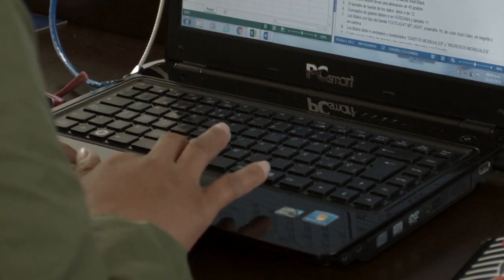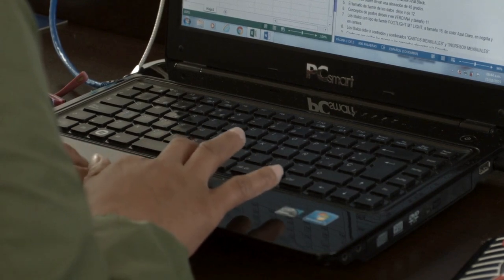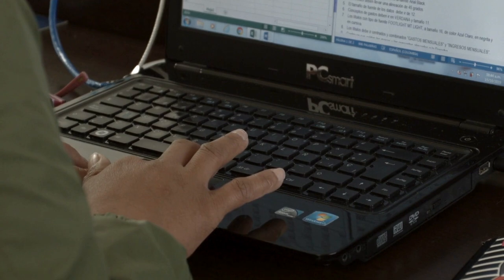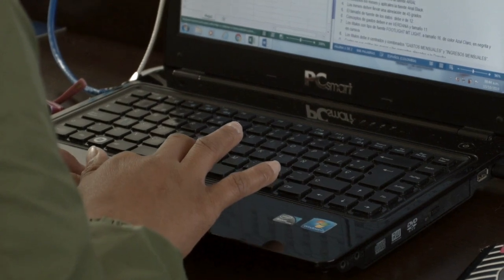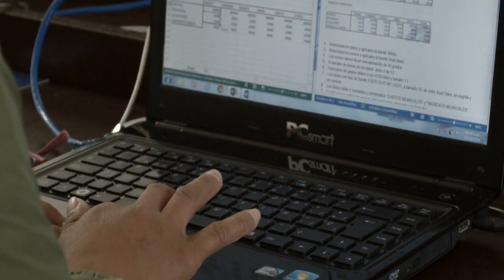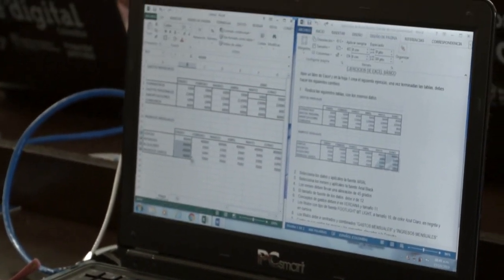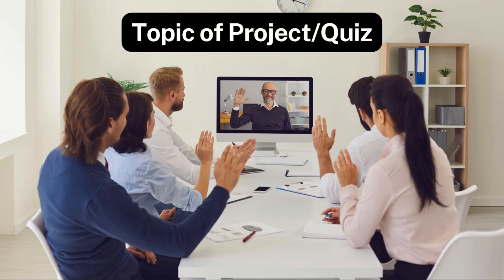Lesson 4 Online Grading System